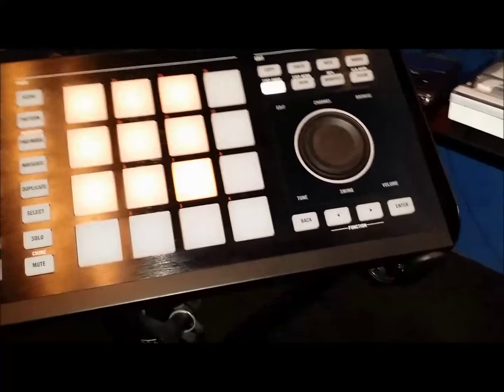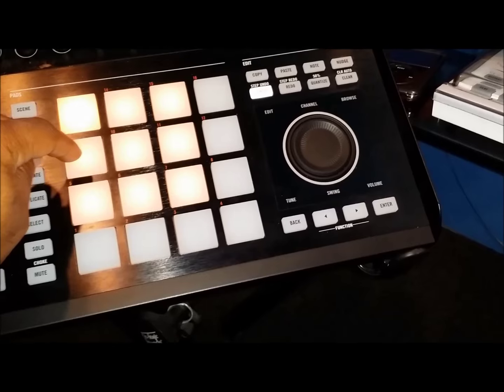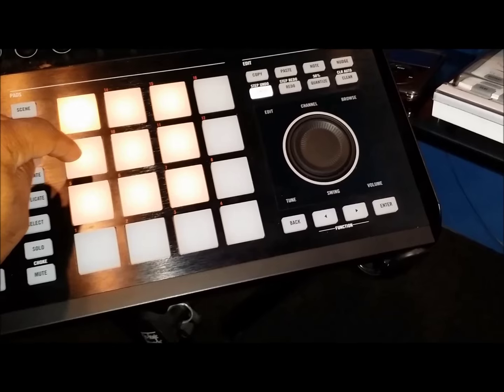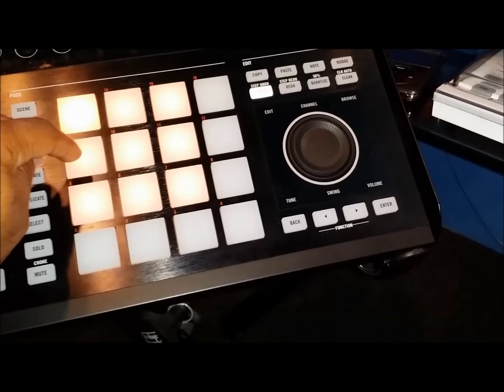Worldz Colliding Beat Breakdown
I decided to do a beat breakdown video for "Worldz Colliding" to give an idea of the work that went into it and for those just starting out with sampling, encouraging them to truly build on those samples.

To get access to everything that I have out